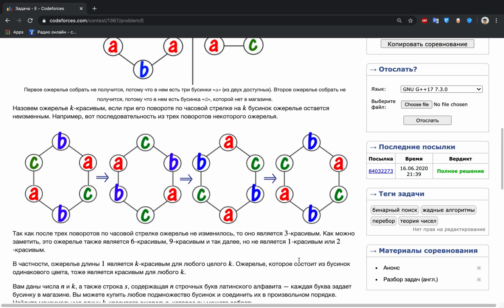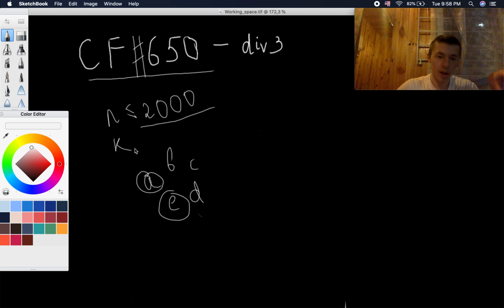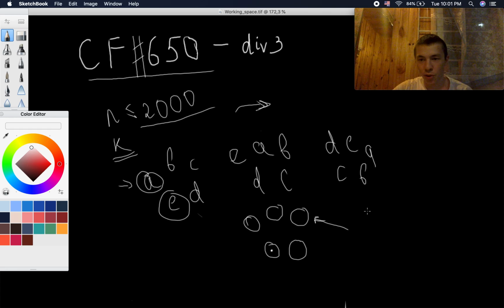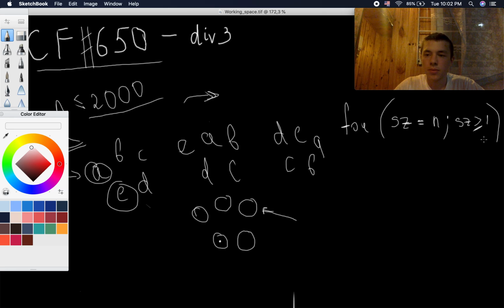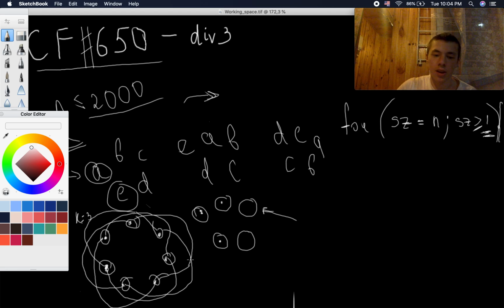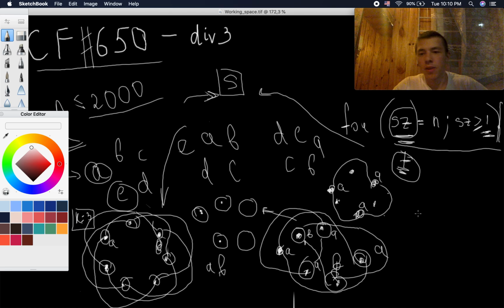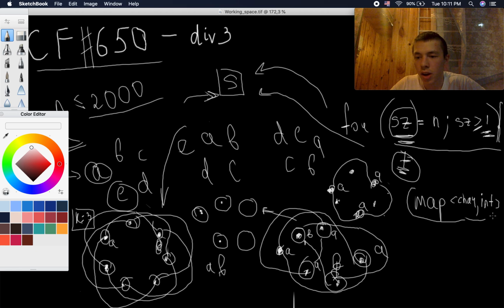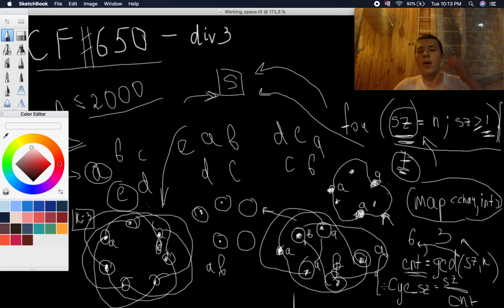Codeforces #650 (Div - 3). Problem E. Editorial.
I explained problem E from Codeforces 650 (Division 3).